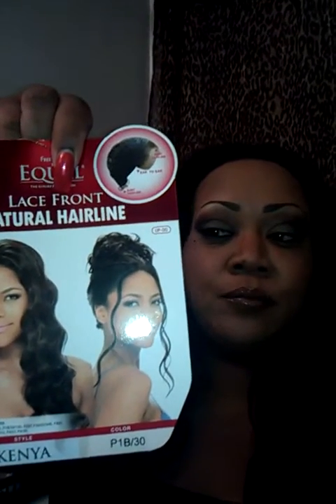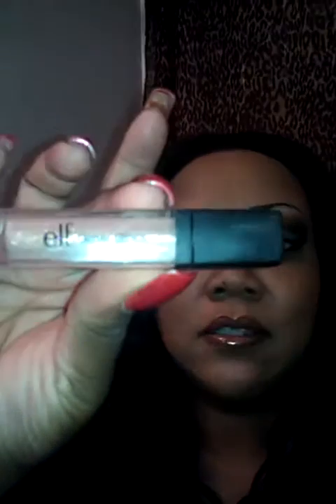Kenya synthetic lace front wig - Freetress Equal...and a few other things ;-)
Hey ladies! I'm back with a brief lace front wig review, and wanted to tell you about a trick I discovered that helps oily skin. I mentioned a few other things briefly as well, because that's just what I do. Hope it helps! All items mentioned are below! Stay beautiful and stay blessed!

Kenya Freetress Equal lace front - my color is P1B/30
Maybelline 24 hour colour tatoo in 25 Bad to the Bone
NYC ColorWheel Mosaic Face Powder
Maybelline 14 Hour Lip stick in Never Ending Nude